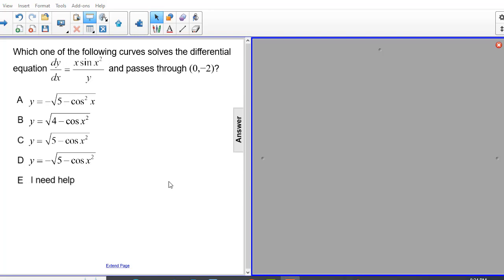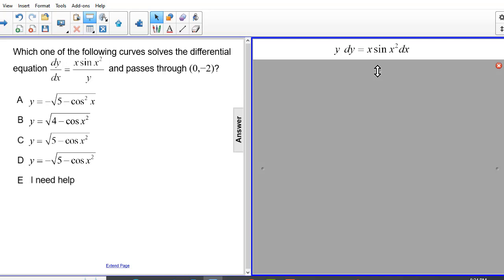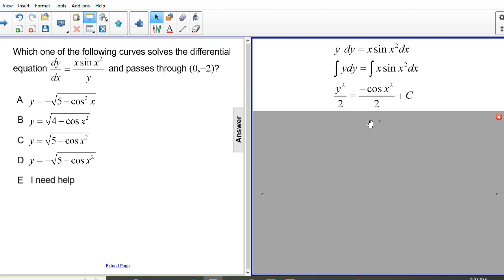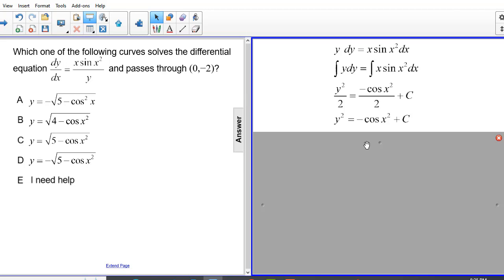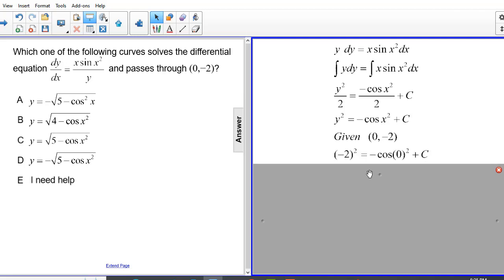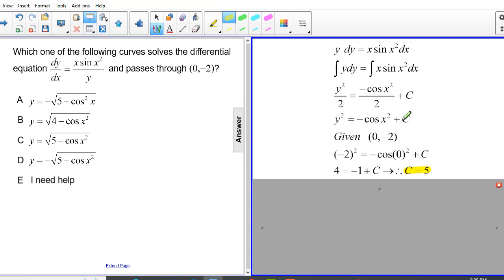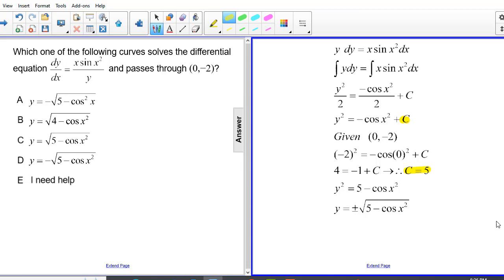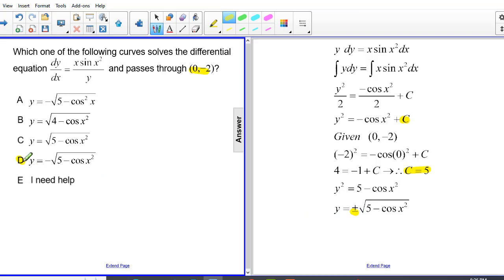AP Calc AB Separable Differential Equations Q17